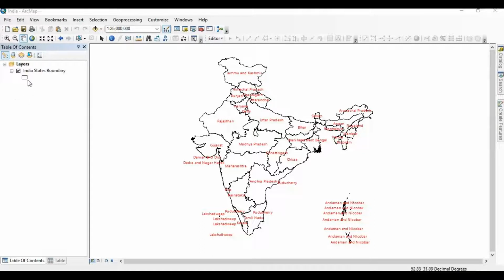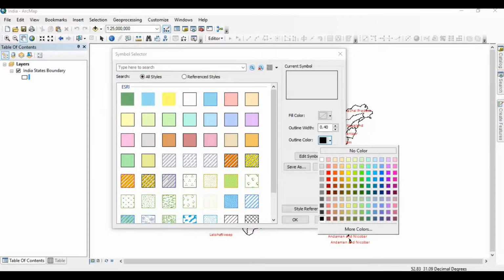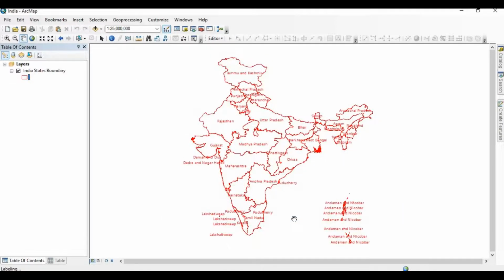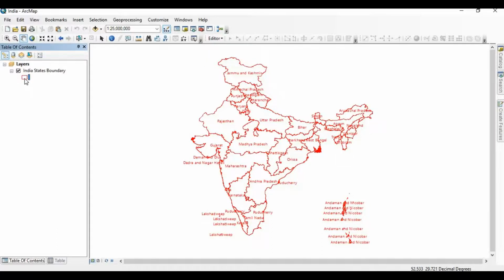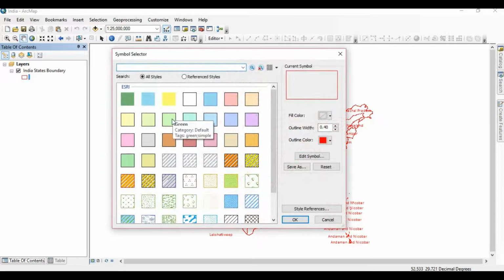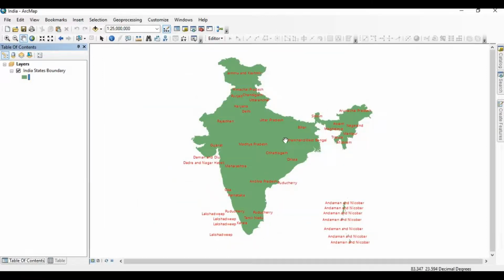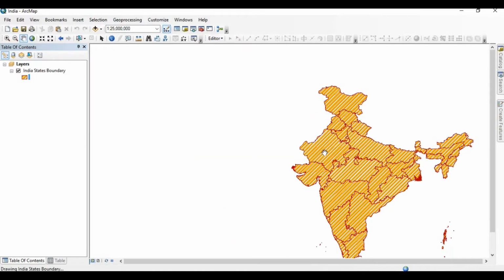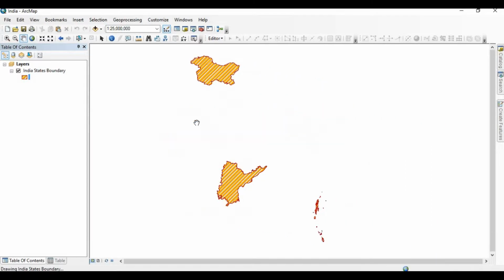How to change Border line in ArcMap? How to Fill colour in ArcMap?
How to change Border line in ArcGIS?
How to Fill colour in ArcGIS?
Data add in ArcMap
How to Select Features by Attributes in ArcMap Tutorial
Folder connection of ArcMap
How to Label a Point Layer in ArcMap
Creating and customizing labels in ArcMap
Labeling and Annotation in ArcMap
How to Label Features and edit labels in ArcMap
Adding Labels to the Features in ArcMap
Advanced Labeling in ArcMap
create Label features in ArcGIS
Adding labels to a layout in ArcMap
Tips for Labeling Point in ArcMap
Label Features in ArcMap
How to label features in ArcMap
Label Features of ArcMap
How to add vector data in ArcMap
How to Label data in ArcMap
How to add raster data in ArcMap
ArcMap Tips - Simple labeling
What is GIS
Introduction of GIS
GIS for beginners
Esri's ArcGIS